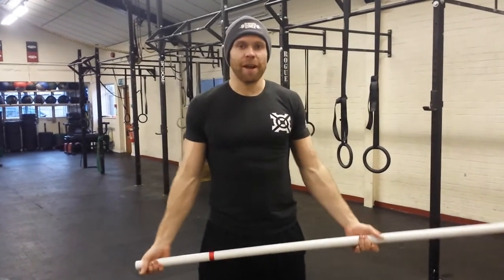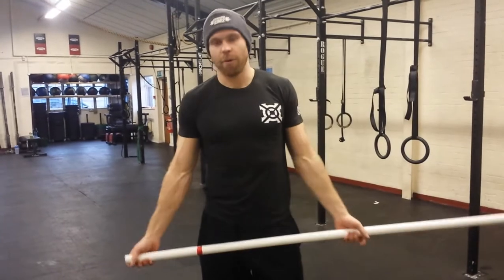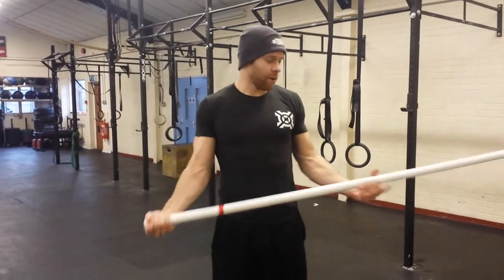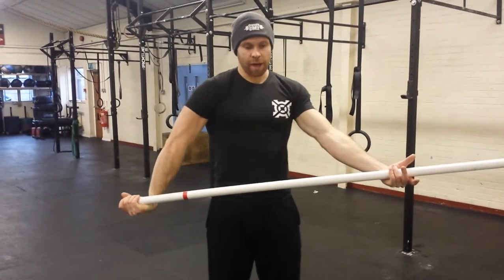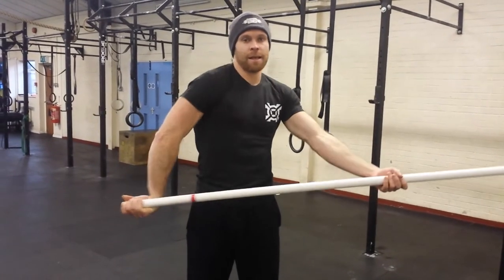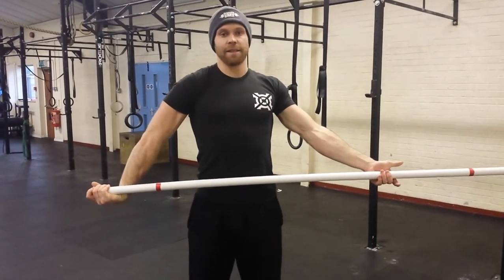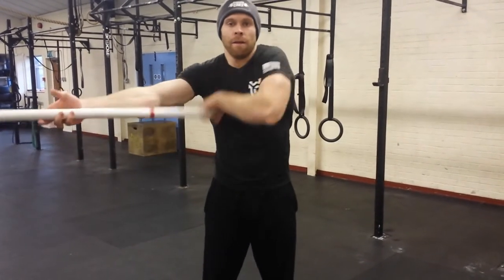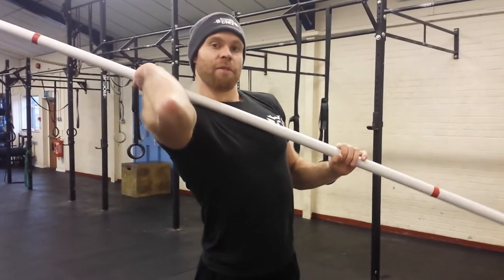Forearm & Wrist Stretch-Mobility drill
This was shown to me by Kamil at CrossFit Aldgate and helped me achieve a better rack position.